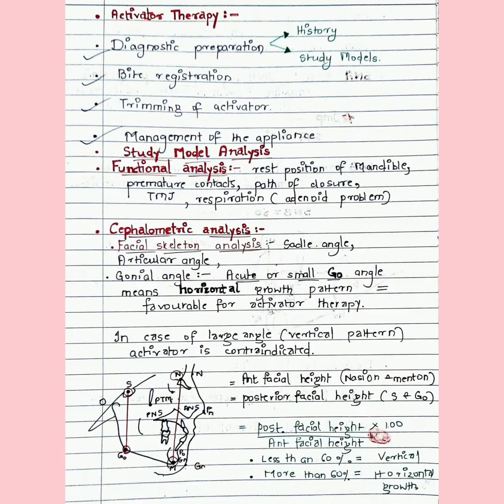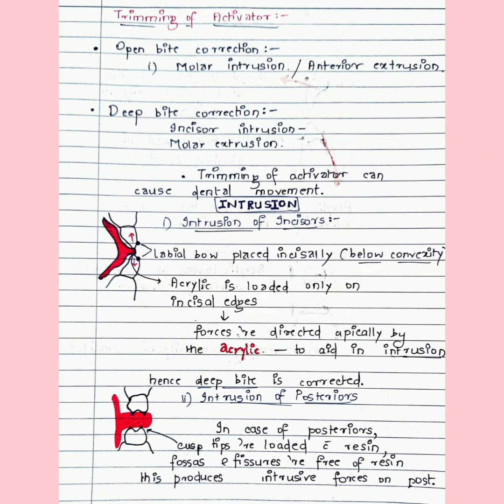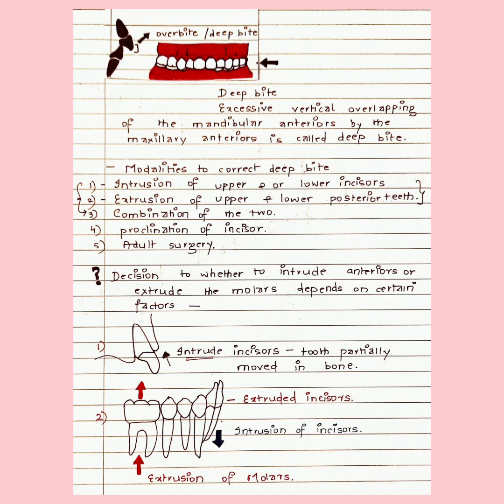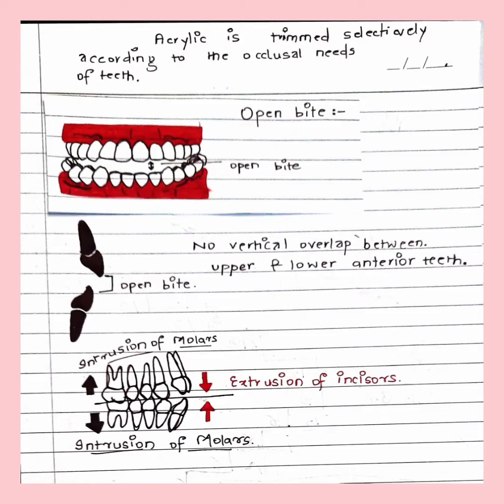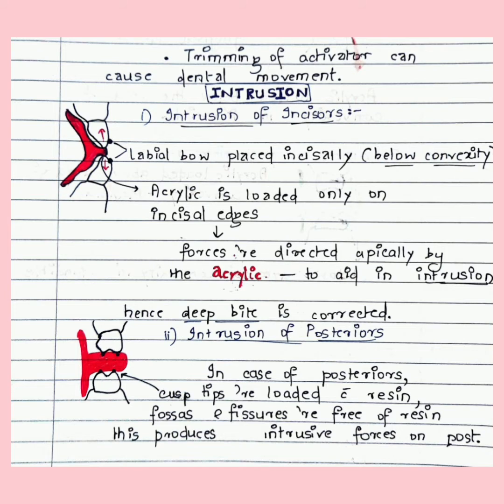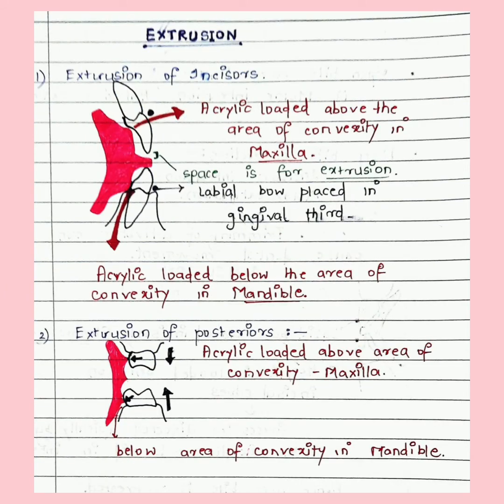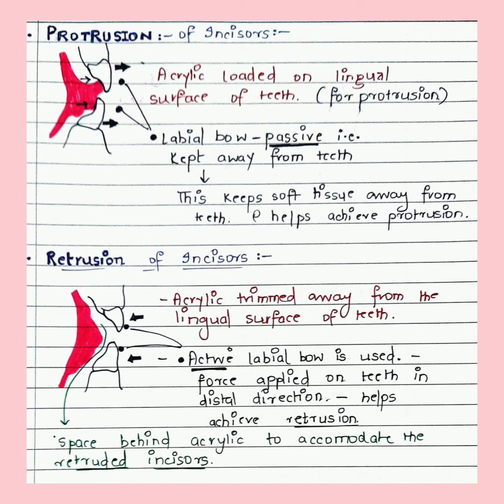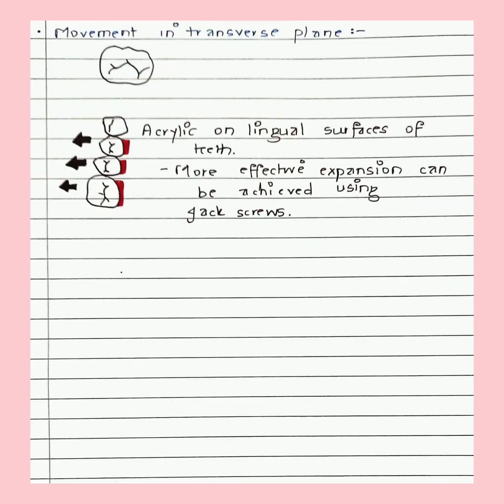Trimming Activator|| NOTES